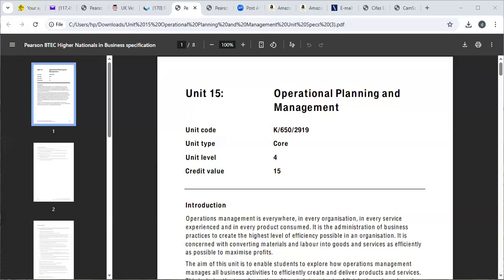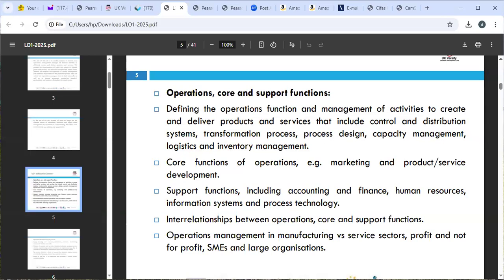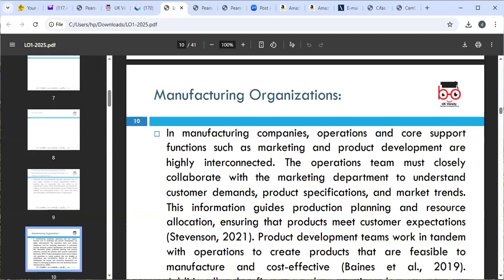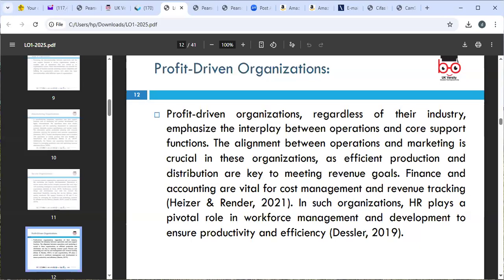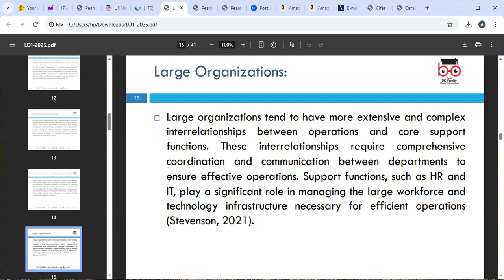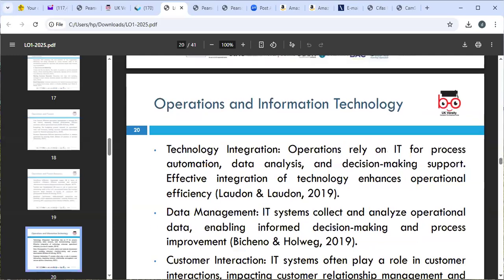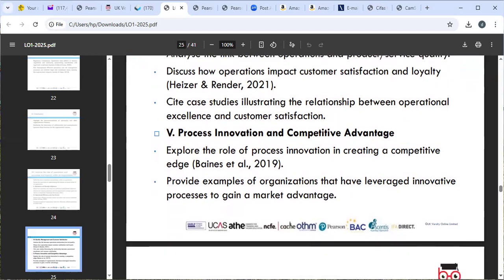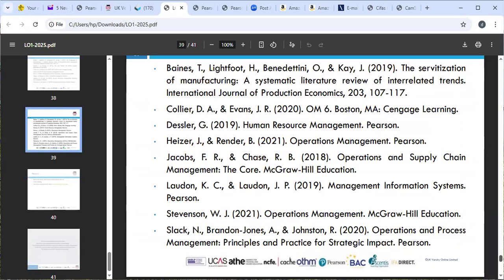Pearson BTEC -Unit-Operational Planning and Management-LO1-(DK)